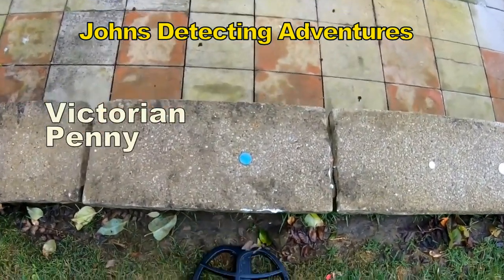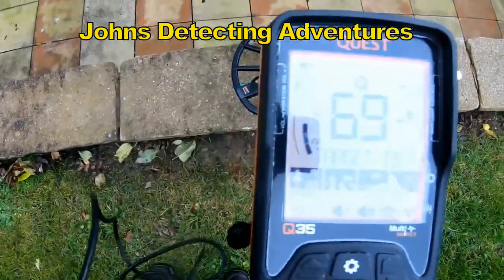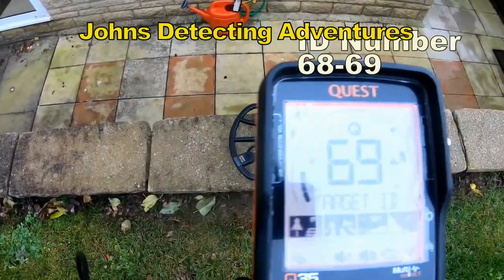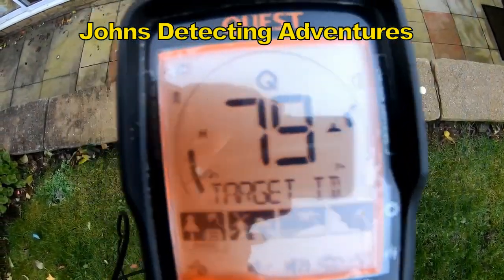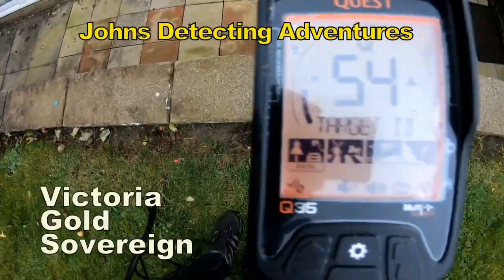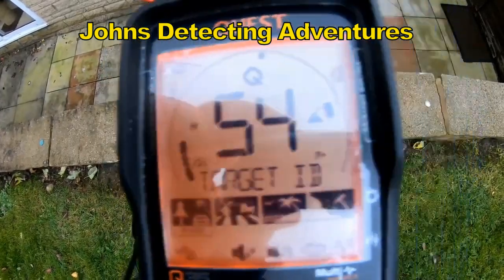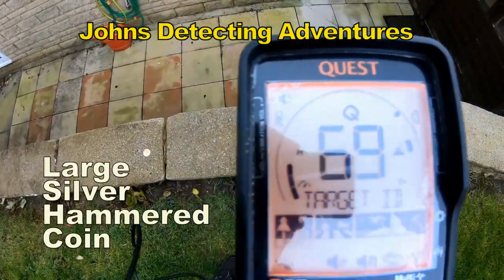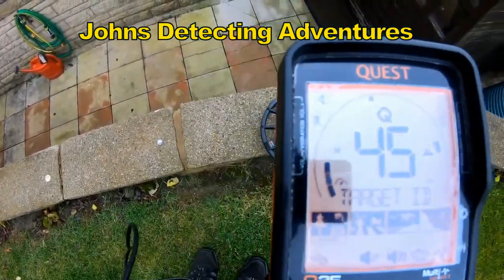Target Testing QUEST 35 Metal Detector SETTINGS, FUNCTIONS & DISPLAY BUTTONS